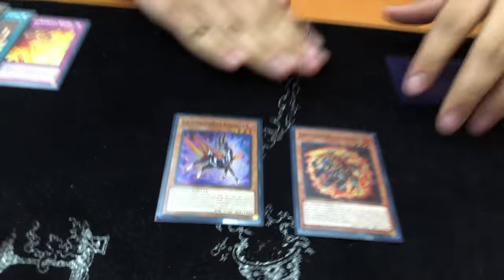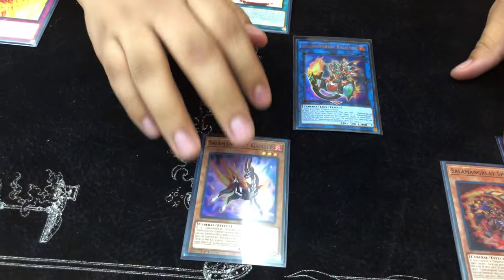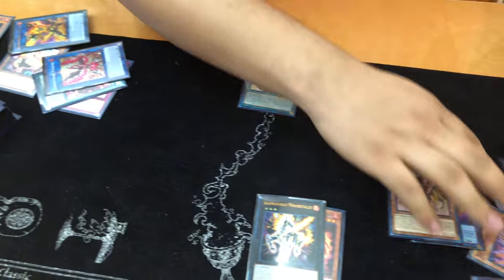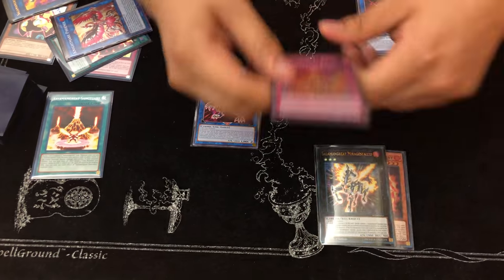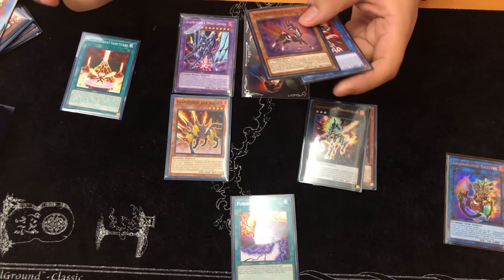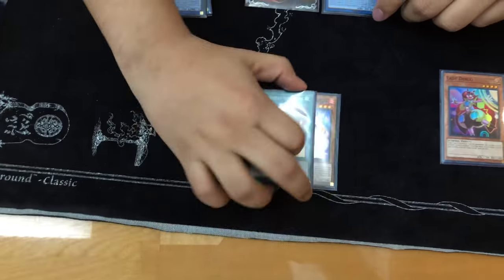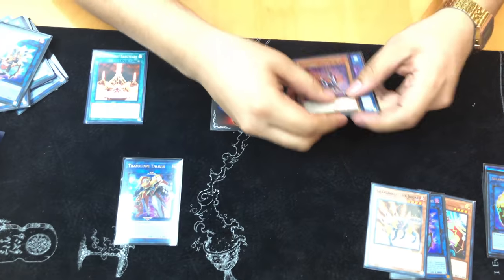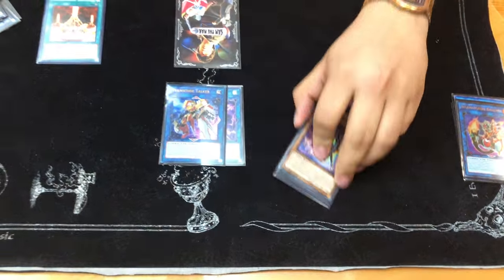5 Salamangreat Yu-Gi-Oh! Combos You Need to Know! by Angel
Angel shows you 5 essential Salamangreat combos you need to become a master duelist!